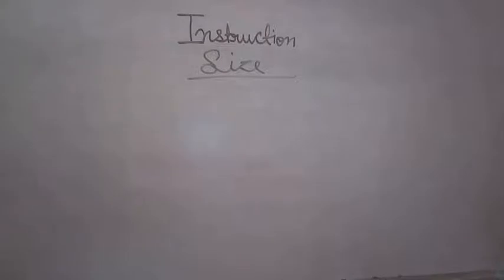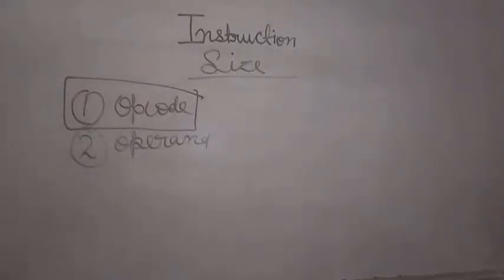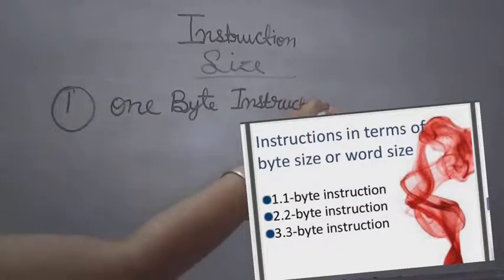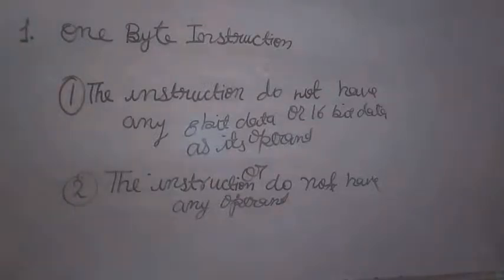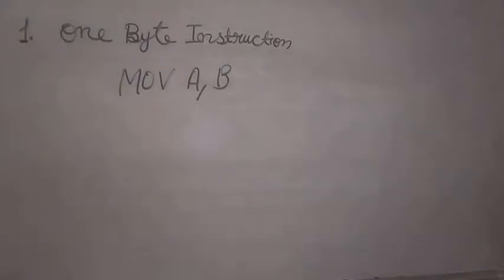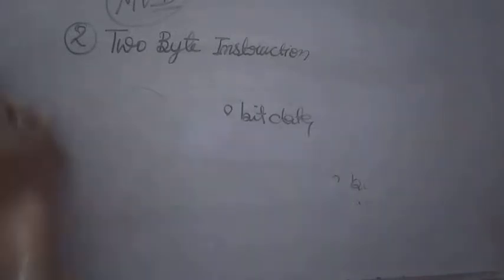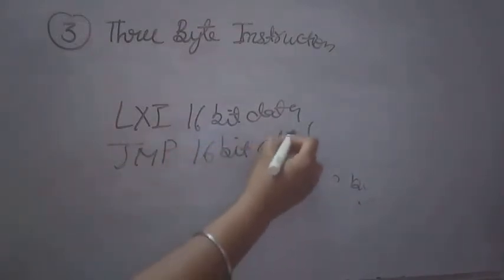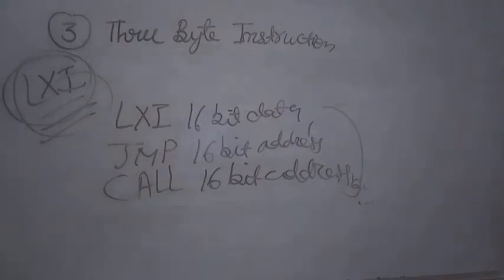VL-8_Instruction Size_MP